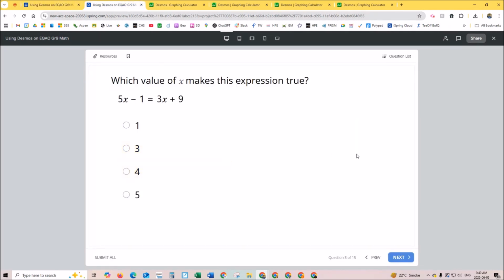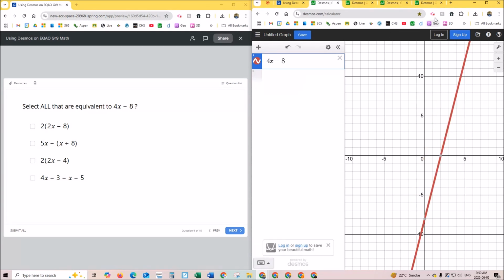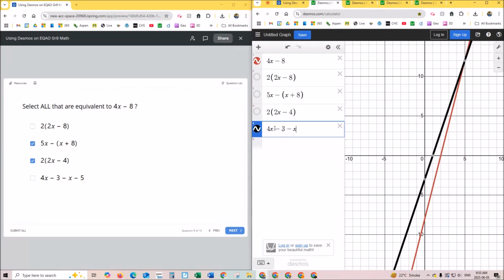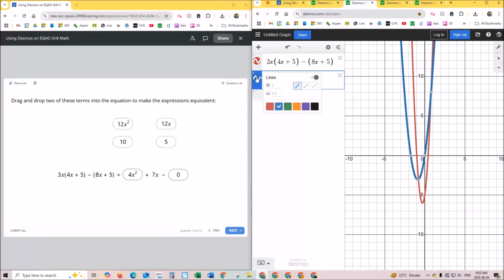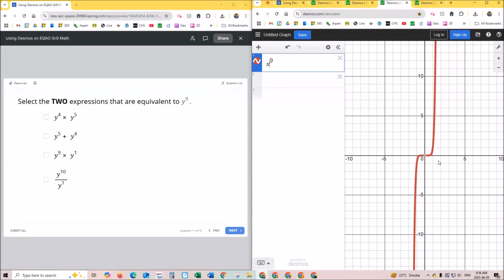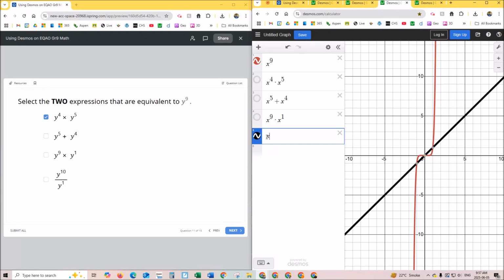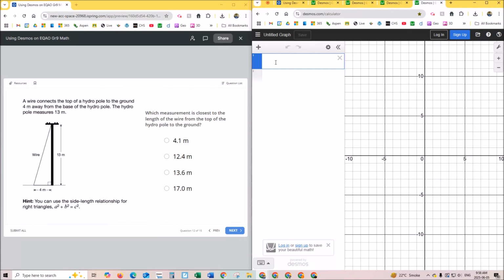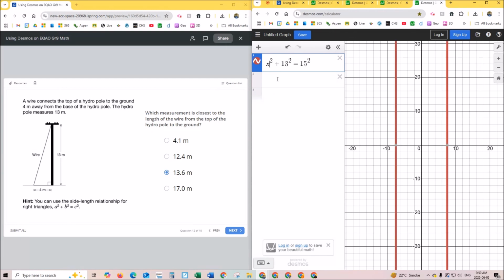Using Desmos on Gr9 EQAO Math: Algebra